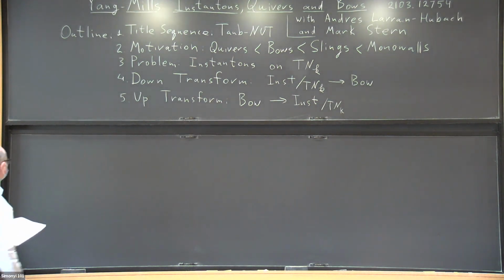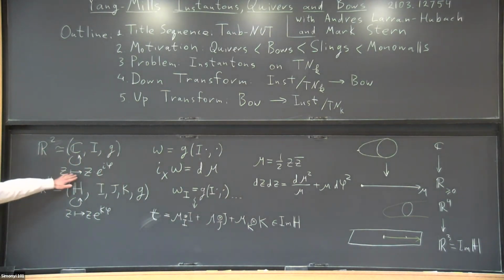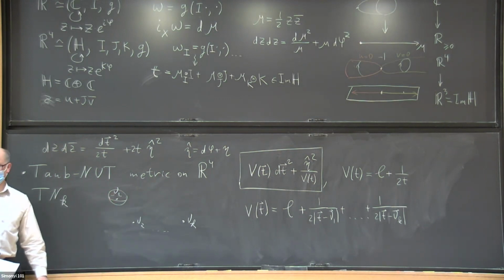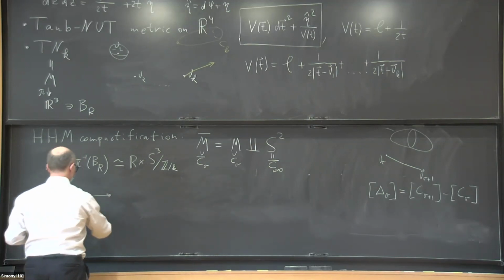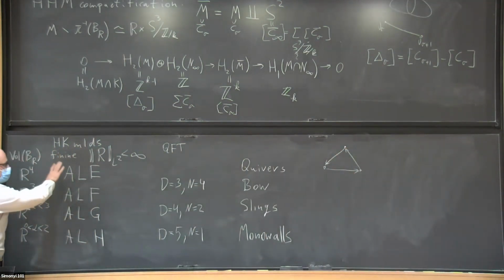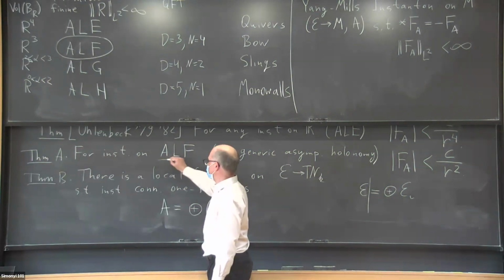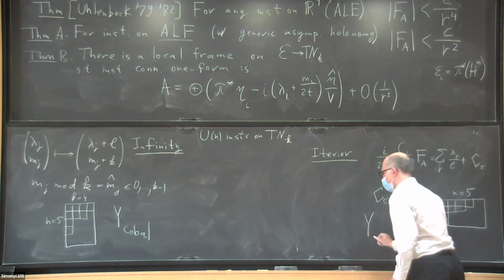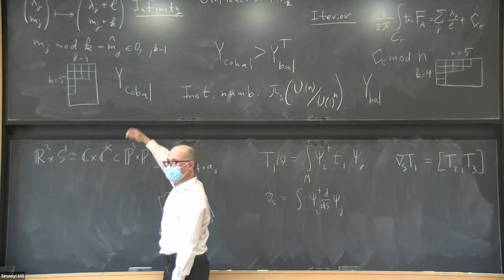Cherkis 2021 04 05Yang-Mills Instantons, Quivers and Bows - Sergey Cherkis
Analysis Seminar

Topic: Yang-Mills Instantons, Quivers and Bows
Speaker: Sergey Cherkis
Date: April 05, 2021